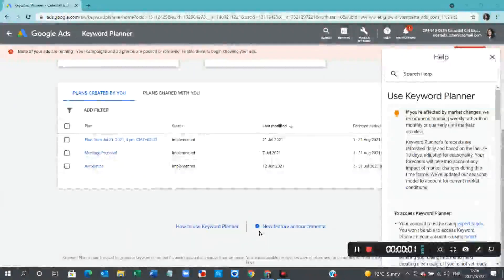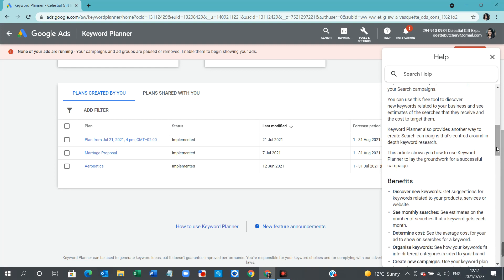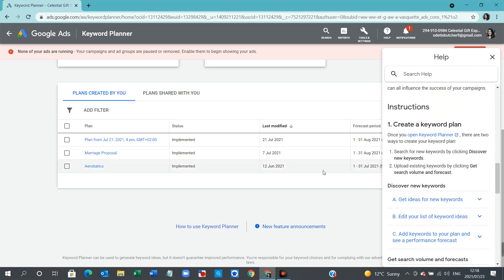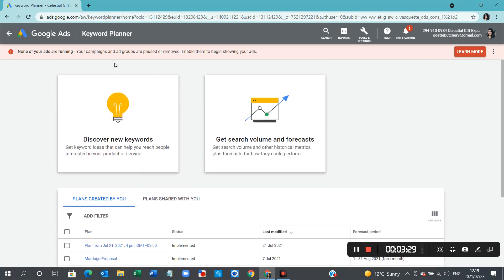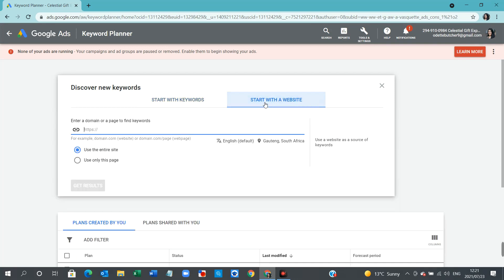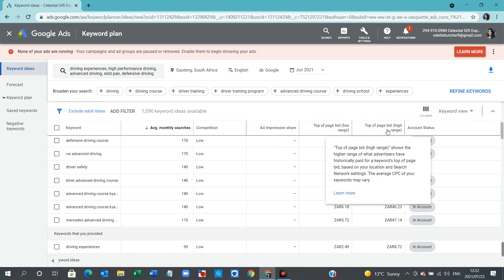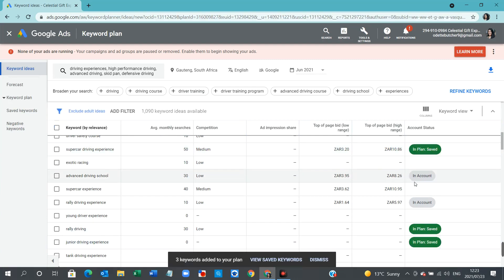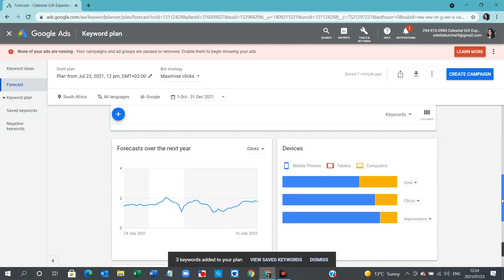Getting Started With Google Ads Keyword Planner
Join me as I take you through the in's and out's of the Google Ads Keyword Planner.  Before we start placing search, shopping, display, smart or discovery ads, we need to know the foundation of placing ads to include the 'keyword planner' tool.

In this short video you will see the layout of Google Ads Keyword Planner to include side and header menus as well as understand why and how we use the keyword planner and the benefits thereof.

The Google Ads Keyword Planner dashboard need not be overwhelming nor intimidating.  The longer you spend inside the dashboard, understanding where everything is and how it all works together, the easier it will be when it comes to placing your first ads (and then monitoring them).

Get started today, the sooner the better.  Before you know it, you’ll be whizzing around your Google Ads Keyword Planner tool just like driving a car.

Here at eCommerce Virtual Services, we are fully committed to providing our customers, prospective customers and followers with as much information and assistance as possible in order to make a success of their Online Businesses. Subscribe and follow our YT channel to enjoy more live recordings on how to look after your online shop and work best with your social media platforms and other tech tools.